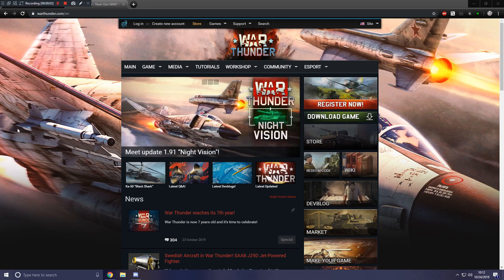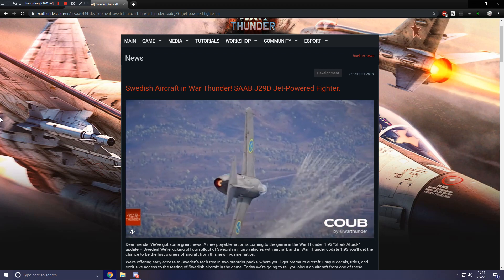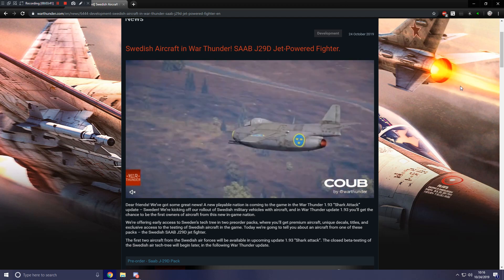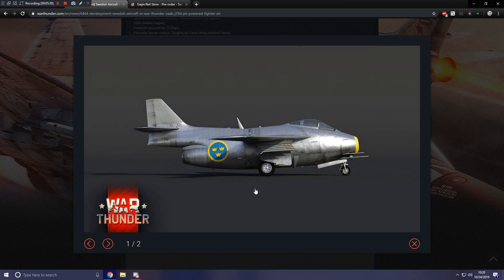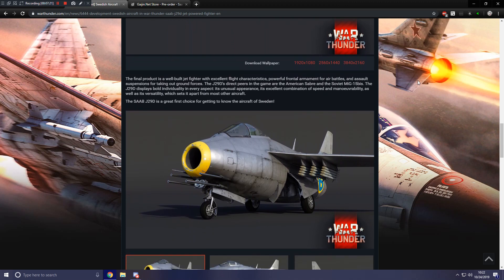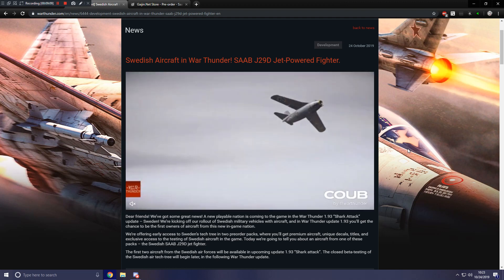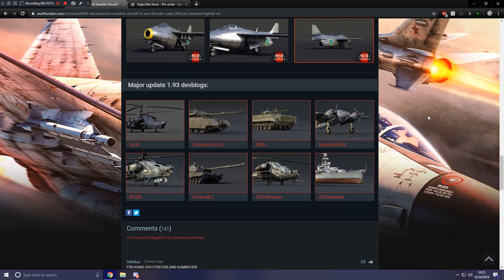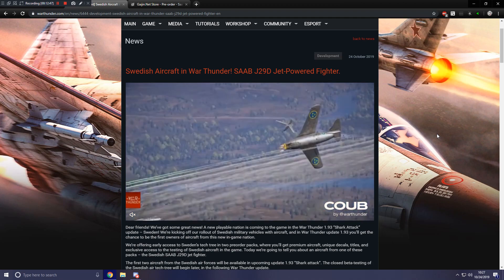War Thunder - Upcoming Content - SAAB J29D (Swedish Aviation!)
Sweden comes to War Thunder! The first aircraft are available in the form of two Premium Pre-Order packs. Here's one of them!

Bantafodder34 - Tier VII+
FranticFinn - Tier VII